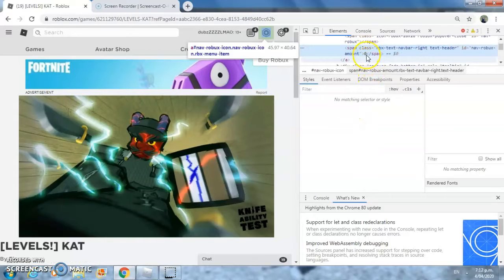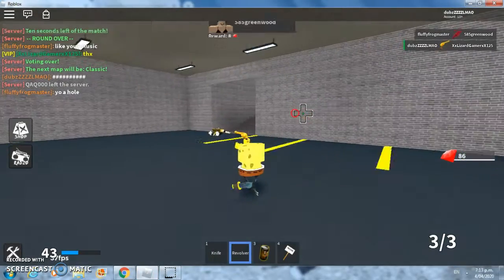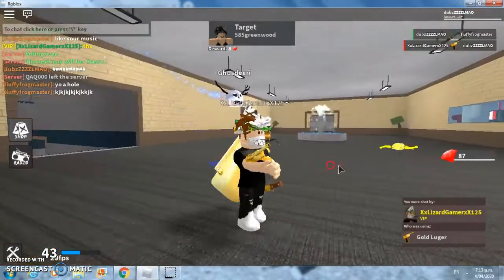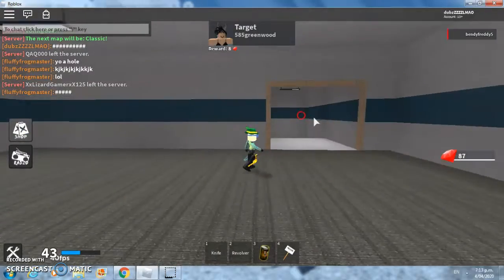2 ways too get free robux